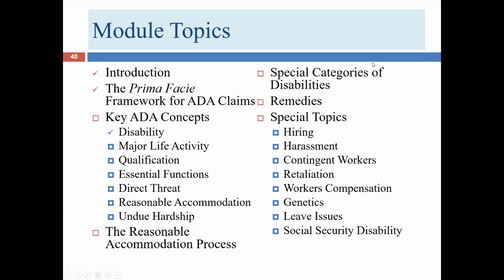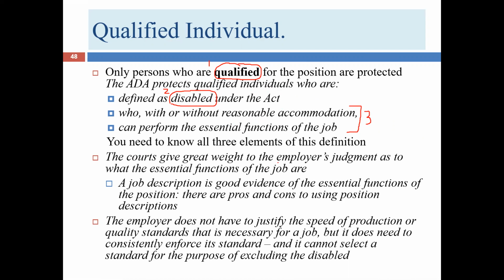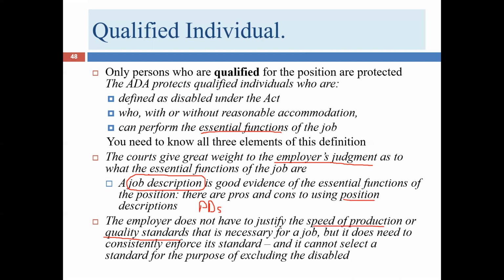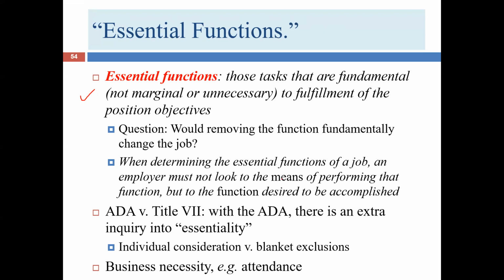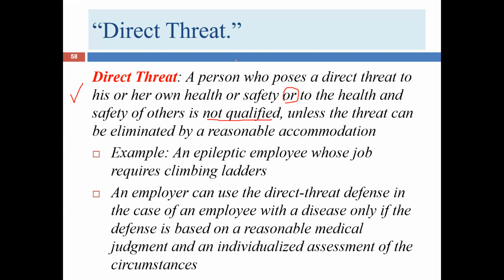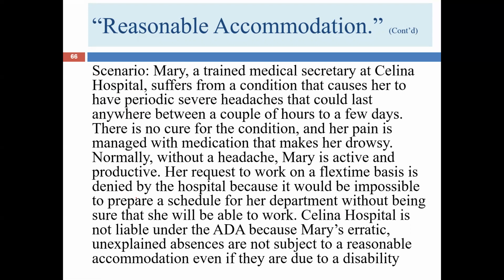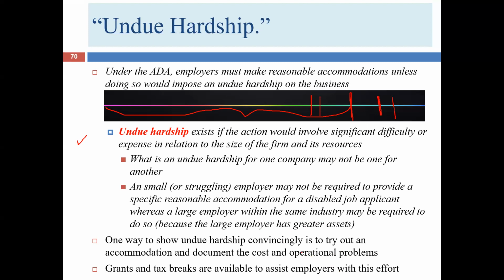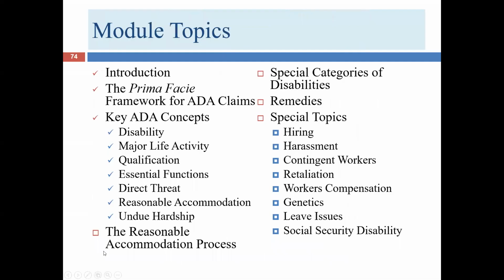Lecture 2 for Module 13 Disability Discrimination LGLA 1323 10 7 2020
Slides 41 - 76 (end of first PowerPoint)